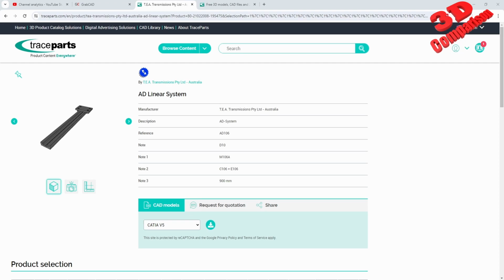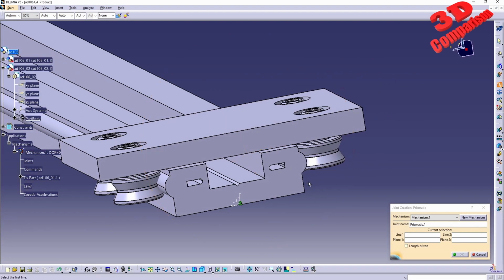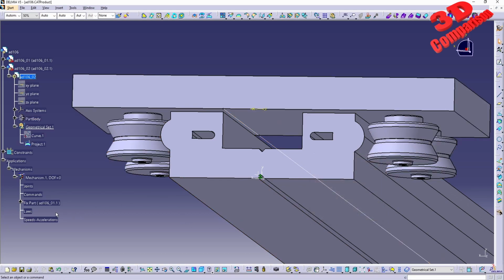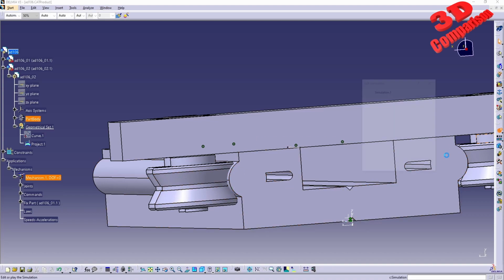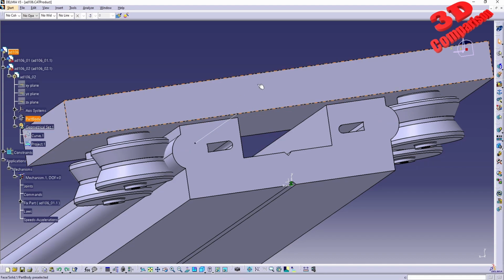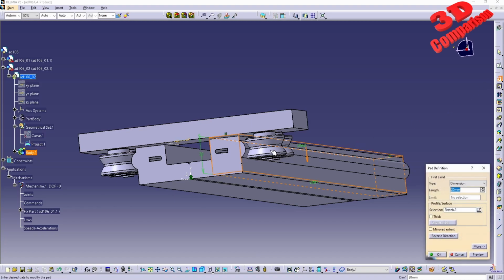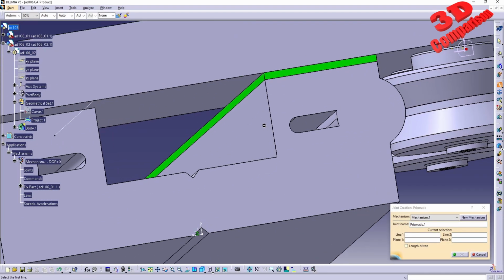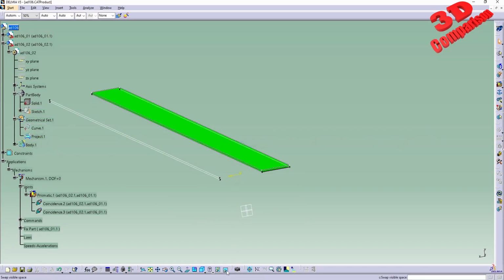How to offset prismatic joints in CATIA V5